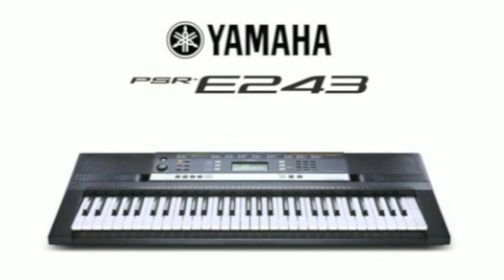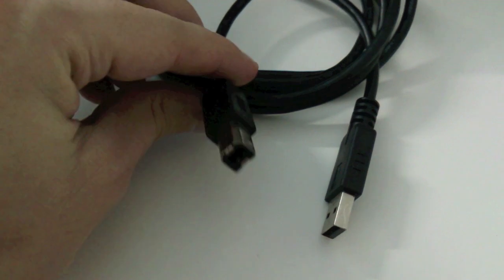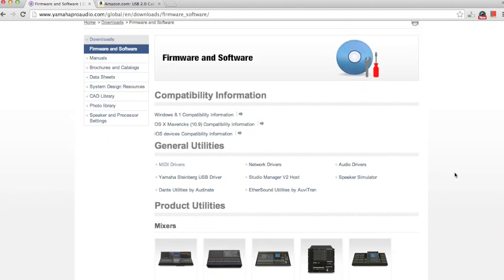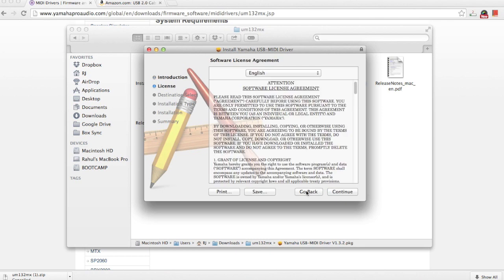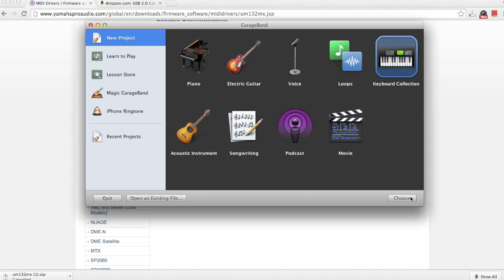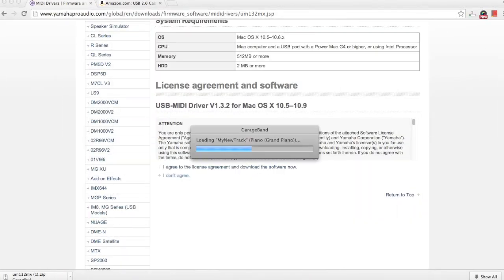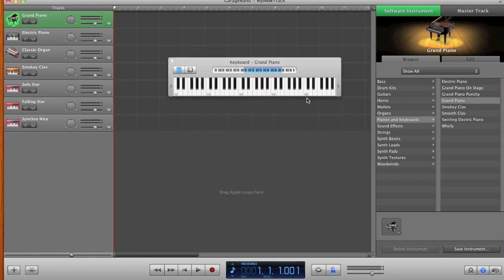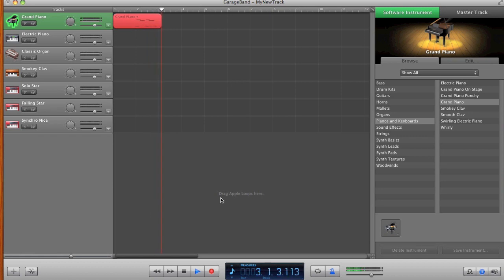Connecting Yamaha Keyboard to GarageBand on Mac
This video would teach you how you can connect your Yamaha Keyboard with GarageBand on your Mac system.
For the purpose of this video, I have used Yamaha PSR-E243 keyboard and connected it with my MacBook Pro running OSX Mavericks with GarageBand 9.

USB Cable can be purchased from Amazon

More details for Mac users- Please check this They also state that there are some software under testing/development for High Sierra

If you are interested in purchasing this Yamaha Keyboard, you can get it